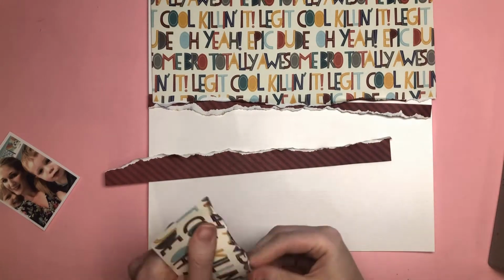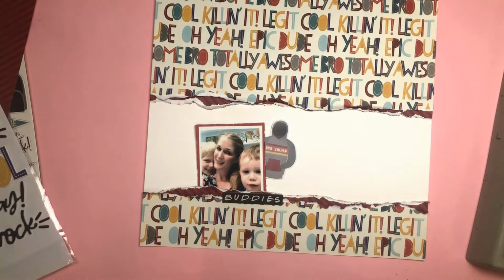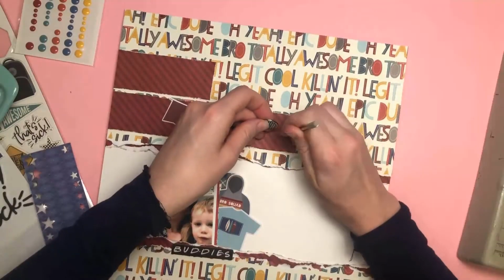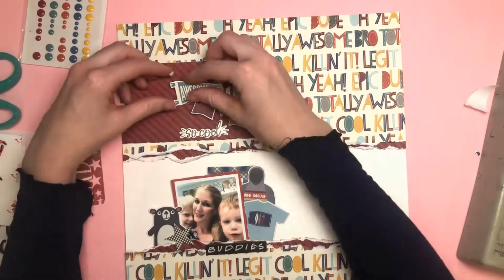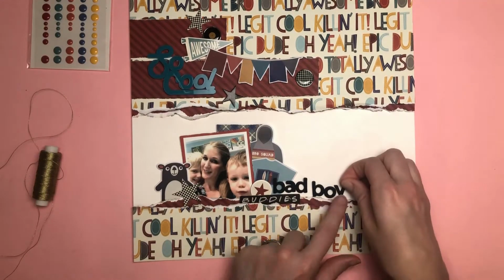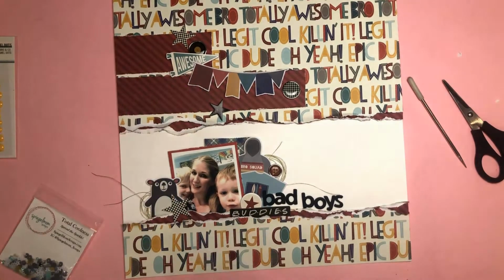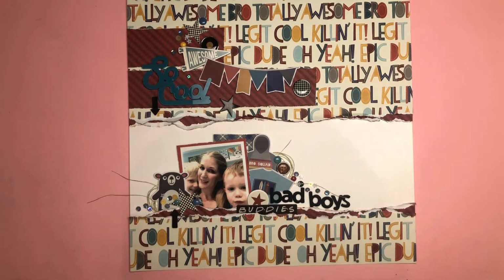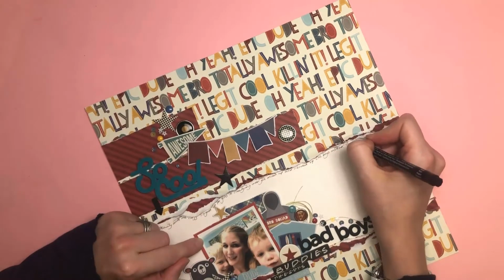Bad Boys | Lottie Loves Paper | Simple Stories Bro & Co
Hey everyone, here is a new layout and video for Lottie Loves Paper, using the fabulous new Bro & Co collection by Simple Stories.
I wanted to use that fabulous paper with all the words on and I wanted it to be a large feature on my layout but I needed some white space to put my photo. So I tore a very large piece for the top of the layout and a small piece for the bottom of the layout. This way I ended up with a white strip in the middle where I could put my photo.
I added a contrasting colour to the torn edges too and also added some coloured strips on the top section, This was so I could add some extra details and embellishments there too without them getting lost in the  word paper.

I added my photo and an embellishment cluster to the white part and also added some embellishments to the top section. I used some stars from the Foam Phrase Stickers, some of the metal brads, as well as ephemera and stickers. I also added a 'so cool' title by Bramble Fox that I've had in my stash for a while and it went perfectly with this layout. I finished with a few sequins by Spiegelmom Scraps
I hope you have enjoyed this layout and don't forget that you can get the Bro & Co collection by Simple Stories in the Lottie Loves Paper shop
Happy scrapping
Niki xx
[ad]